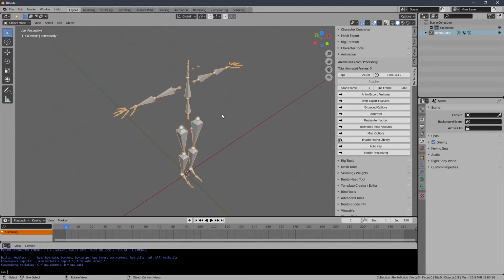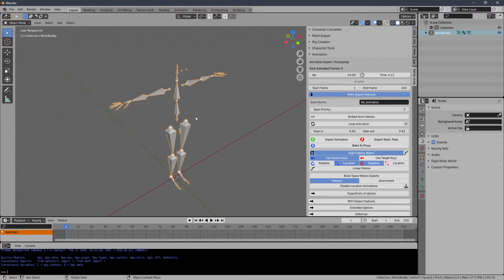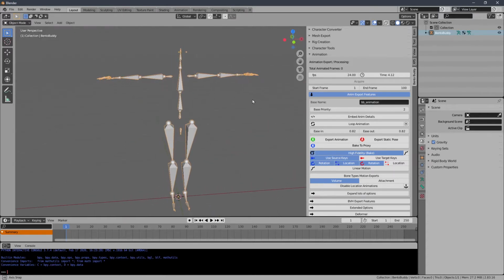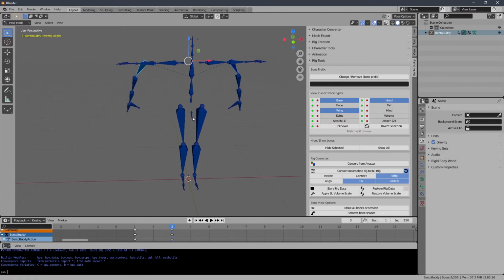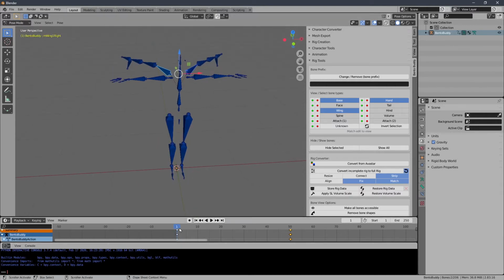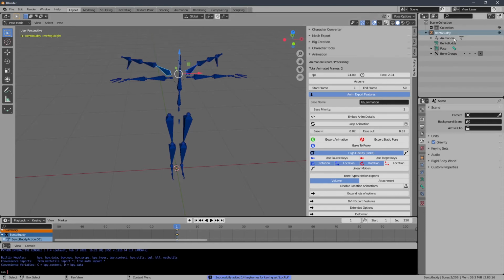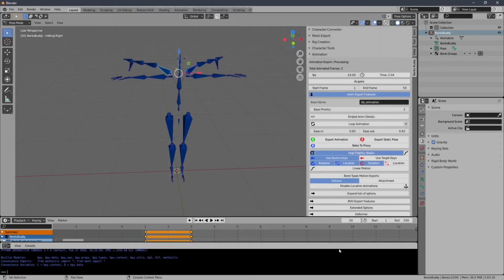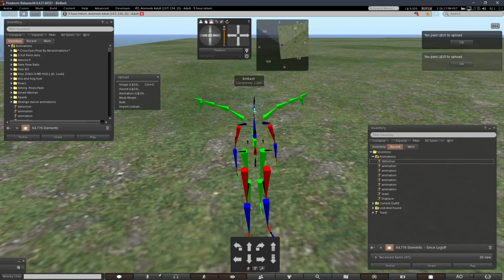Why are my bones broke Mr Second Life ? !!! Put it back!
How to reset  your bones.

This can only work properly with a non-custom rig.  If you adjusted any sliders for your shape then you are custom.  If you want to know all of the grits and mango about SL get my ear in Discord.